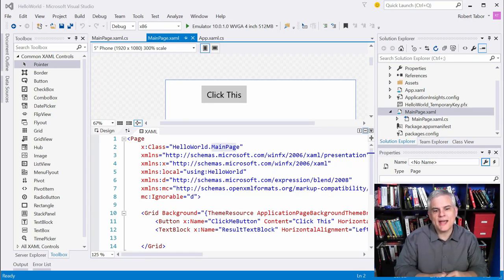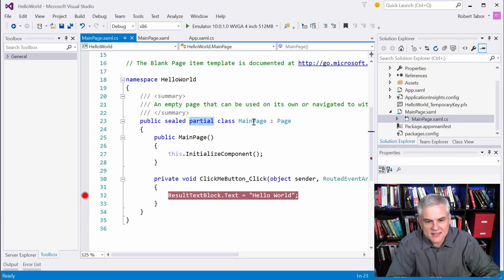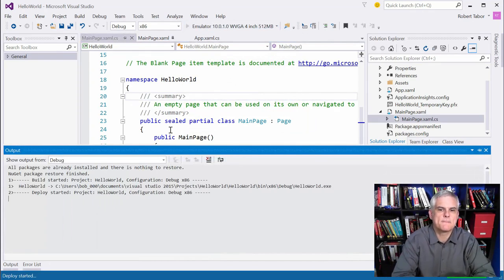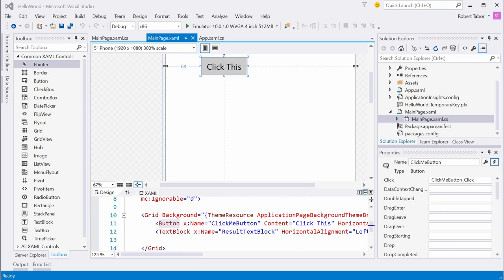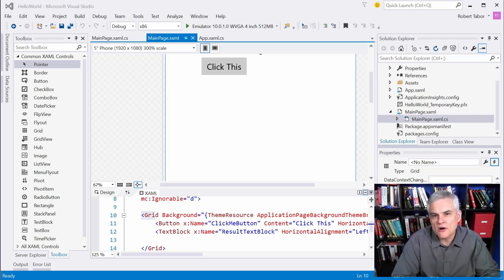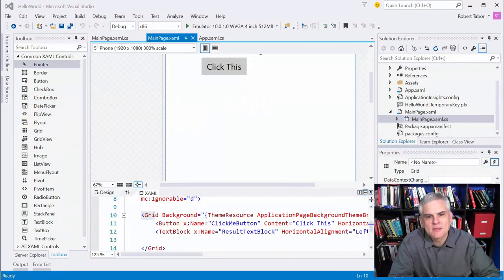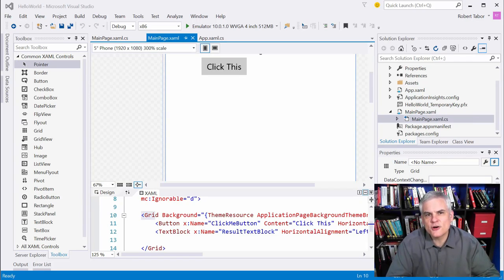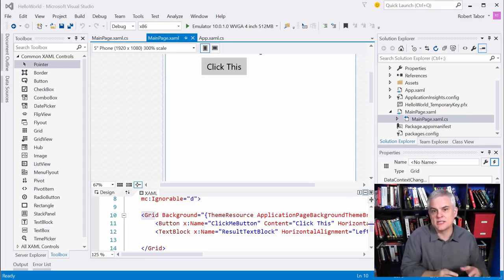#3 UWP with Visual Studio - Overview of Topics Related to Universal Windows Platform App Development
With the Hello World app completed, Bob will use that experience as a means of introducing you to the many high level concepts that you'll need to understand in order to build larger and more interesting apps.

Lesson source code: none for this lesson